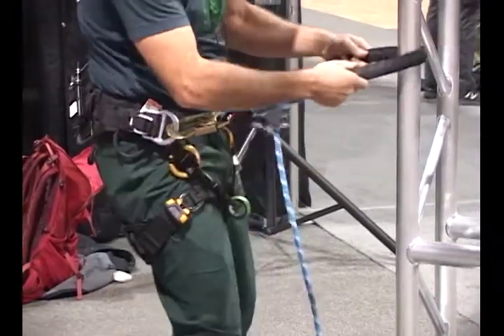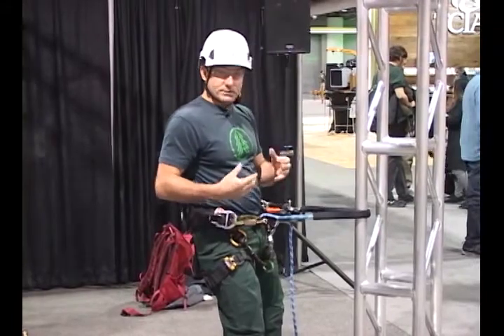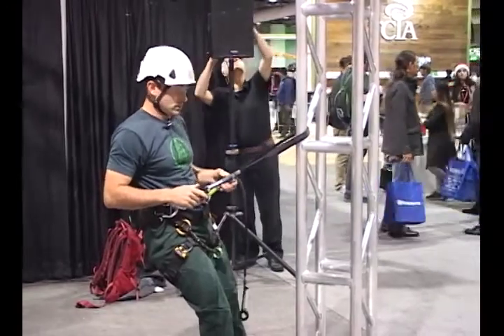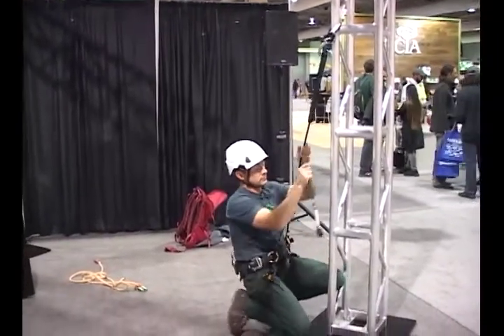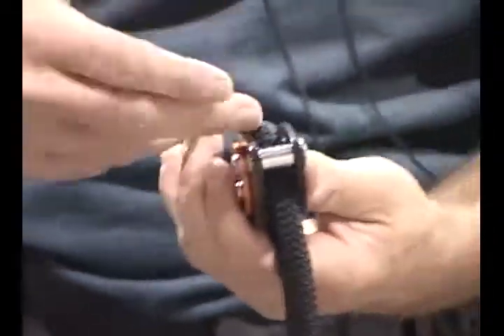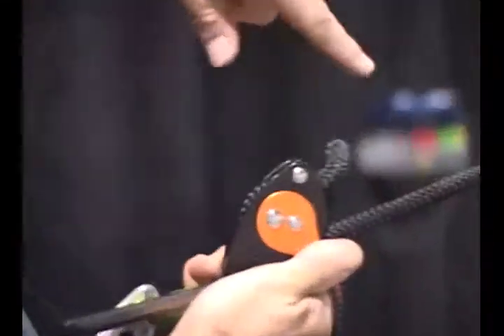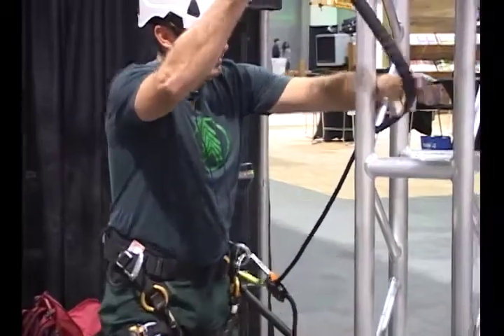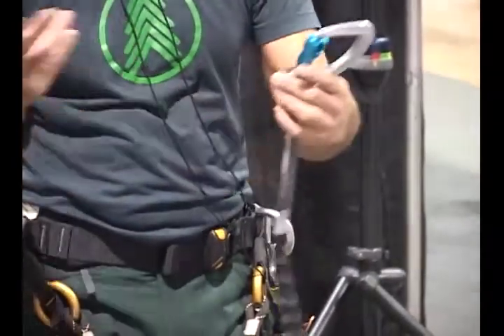Pelican Rope's Easy Move Positioning Lanyard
Donny Coffey reviews Pelican Rope's new EASY MOVE™ Positioning Lanyard at the Unboxing Ring during TCI EXPO 2019 in Pittsburgh.